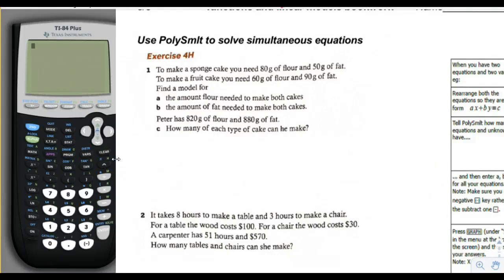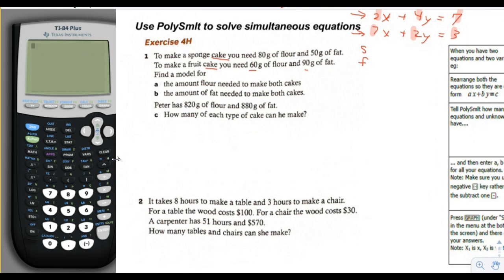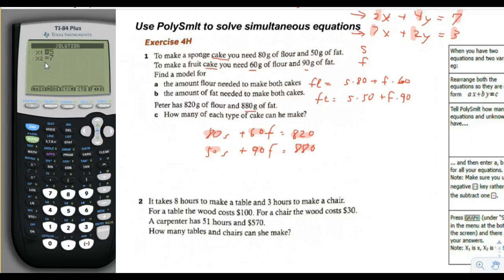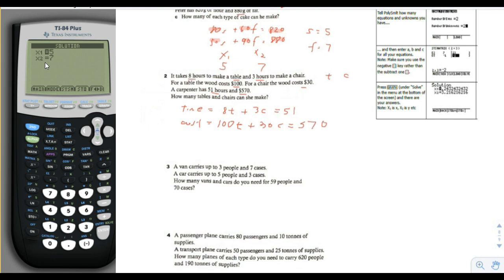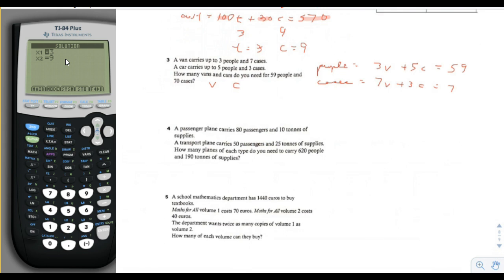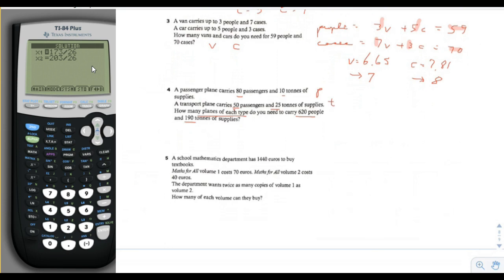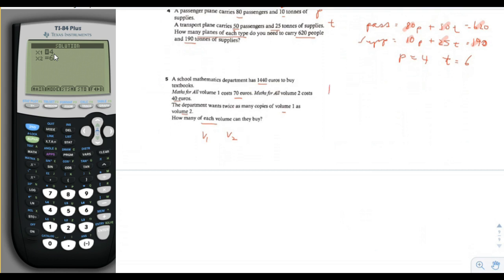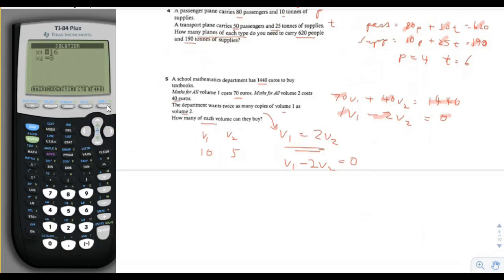MS SL functions linear models p8